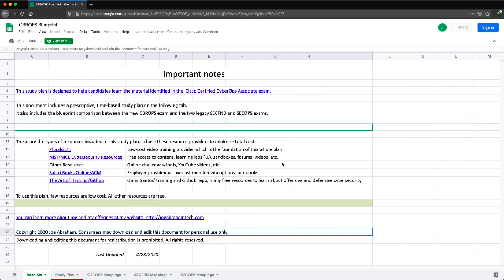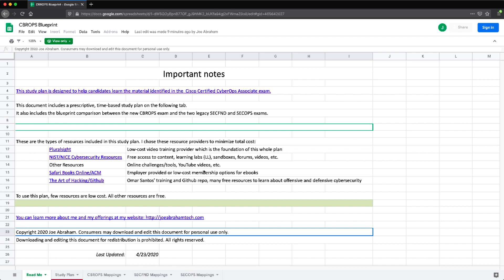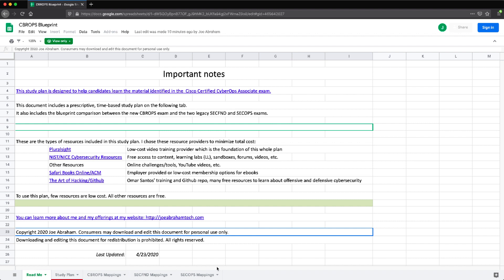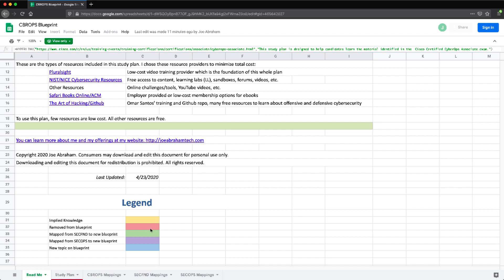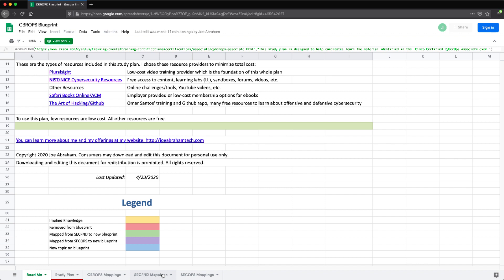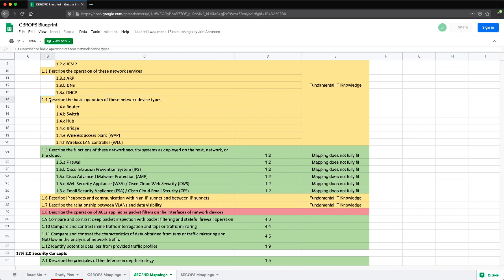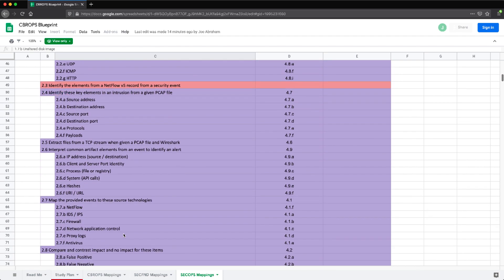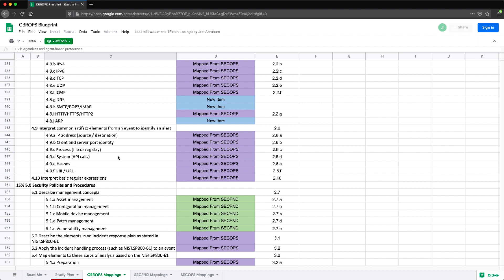CBROPS (200-201) Blueprint Comparison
Watch as I walk through the blueprint comparison for the retiring Cisco Certified Network Associate Cyber Ops exams and the new Cisco Certified CyberOps Associate exam. The blueprint comparison is available free of charge at the link above!